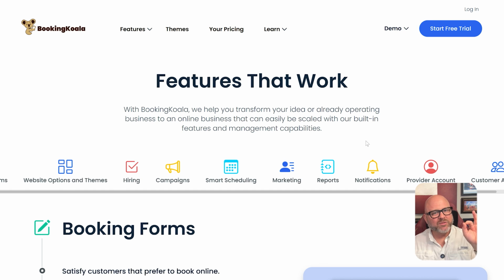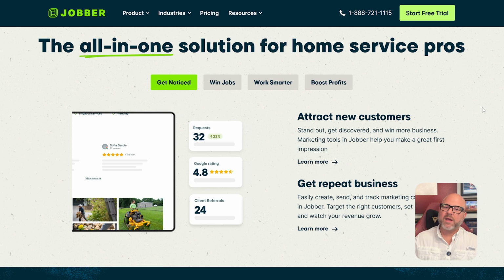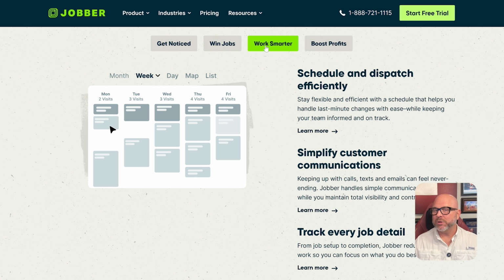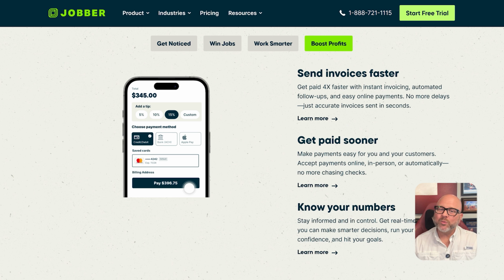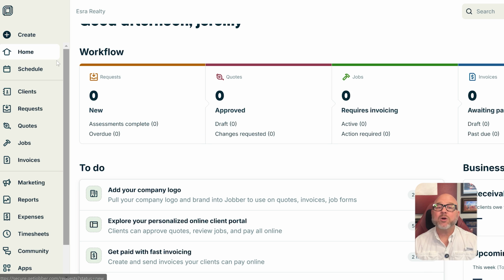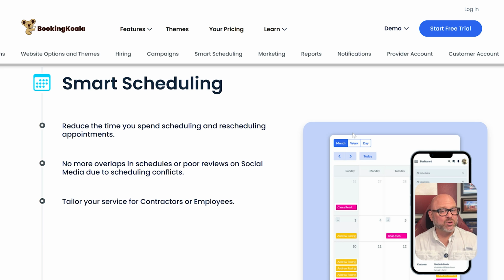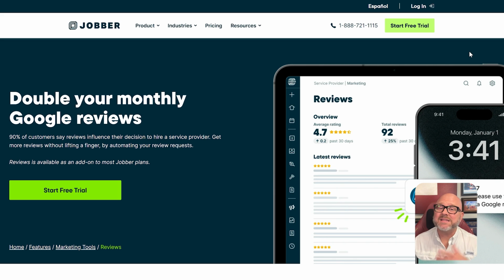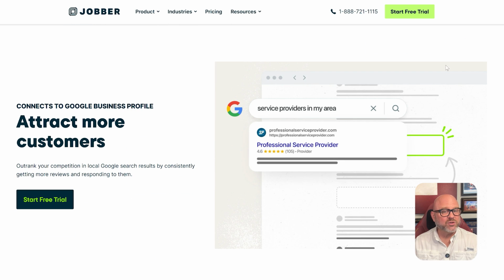Jobber vs BookingKoala (it's a simple choice, but it's not what you think)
Choosing between Jobber and BookingKoala might seem straightforward, but there’s more to consider. Watch this video to discover the surprising factors that could influence your decision.